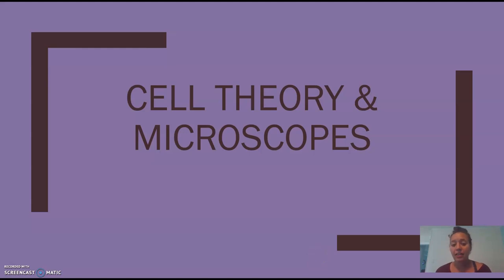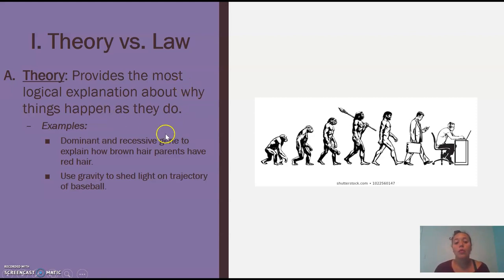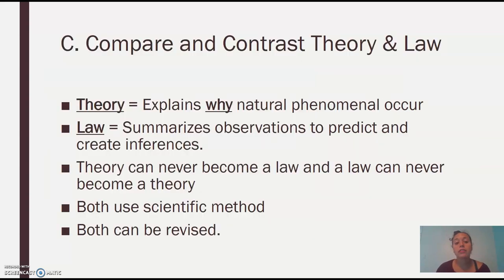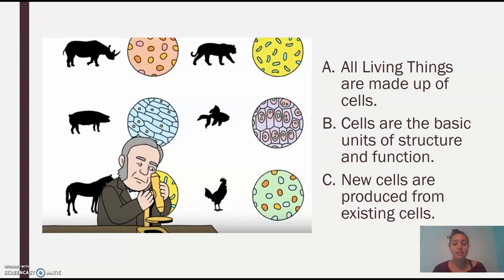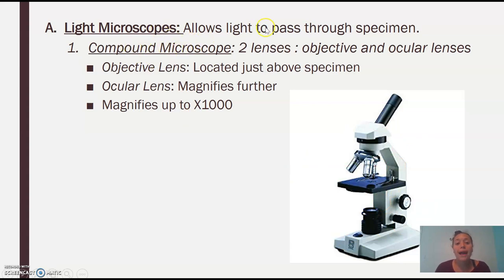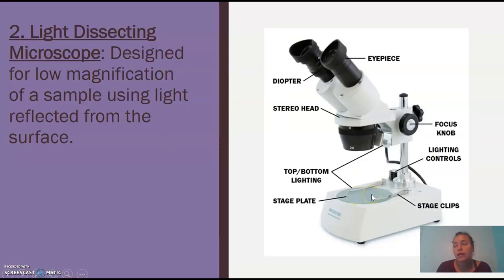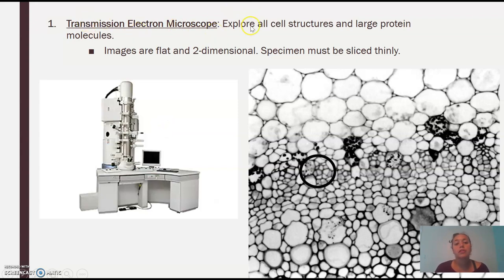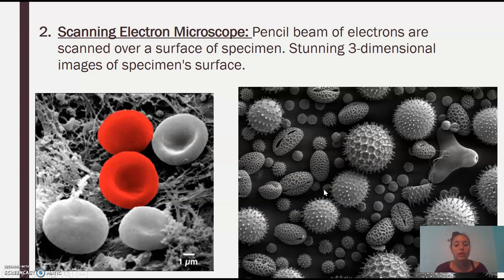Cell Thoery and Microscopes